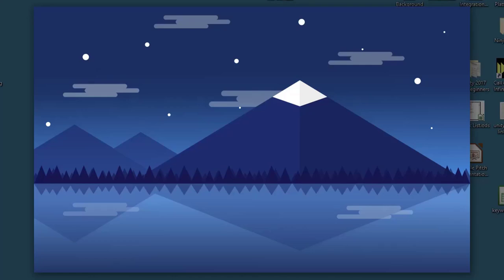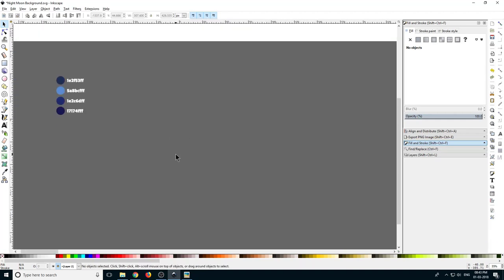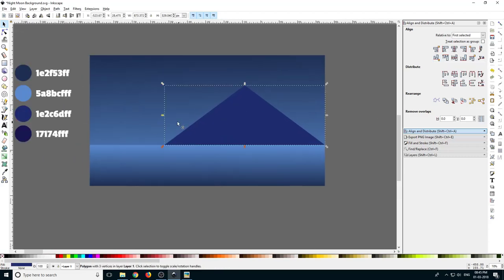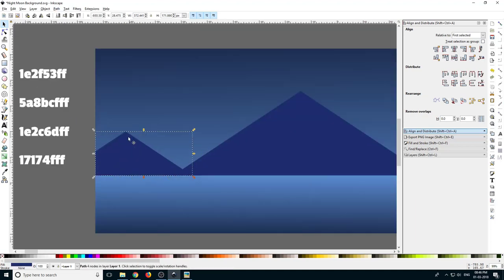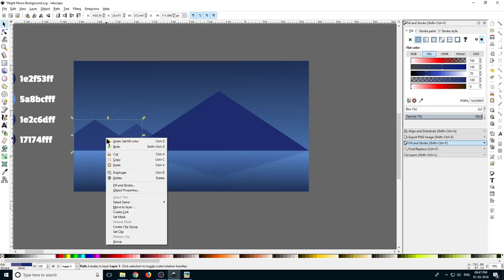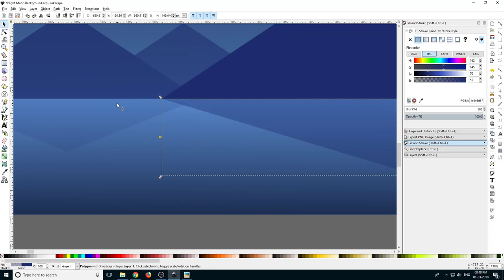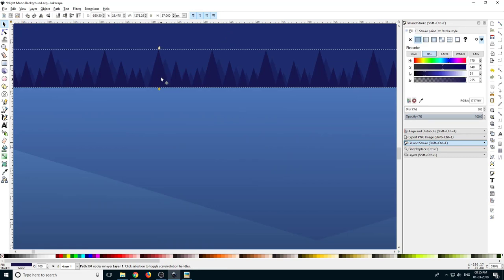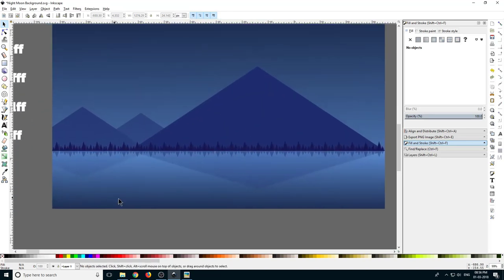Night Moon | Inkscape Background Tutorial | MadFireOn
Hi, do you what to learn to create amazing backgrounds for game and websites, but don't know where to start.

Well, this channel is made for all the artists who want to learn to create flat art, game art, game background and much.

Create simple and good looking flat art in Inkscape.
In this video, we will create a simple illustration.

Be sure to comment on what you liked and what you think needs to be changed. Also, comment on what you would like to see next.

Support me

UDEMY COURSE

2) Learn Magica Voxel - Create 3D Game Models For Unity3D

Books

Unity 5 from Proficiency to Mastery: Artificial Intelligence

Unity 5 From Zero to Proficiency (Advanced)

Extending Unity with Editor Scripting

Products which helped me to be a developer:

Desktop Components

HP 21.5 inch Full HD LED Backlit Monitor

WD WD10EZEX 1TB Internal Hard Drive for Desktop

Antec A30 CPU Radiator

Circle Stay Cool CG-12 120mm Case Cabinet Fan

Corsair Carbide Series CC-9011050-WW Mid-Tower Steel Gaming Case with Red LED

Intel Core i5 7400 - LGA1151 - 7th Generation

Boya Omnidirectional Lavalier Condenser Microphone

iBall Soundwave 2 2.0 Channel Multimedia Speakers

Dell Ms116 275-BBCB Optical Mouse

Urban Ladder Mika Study Chair